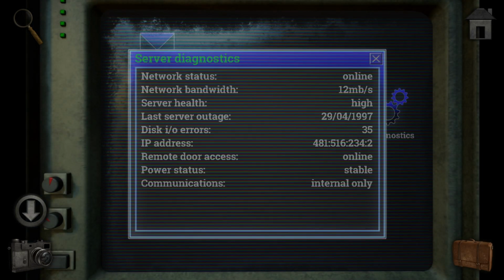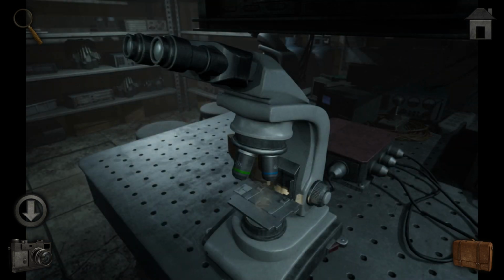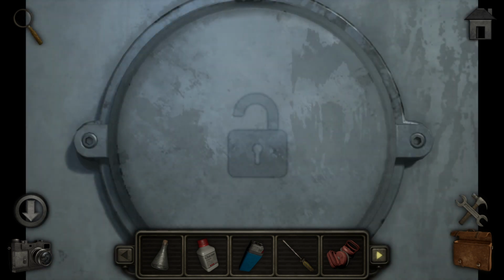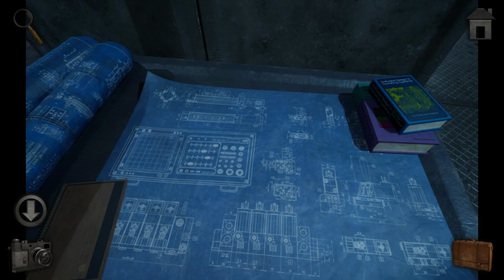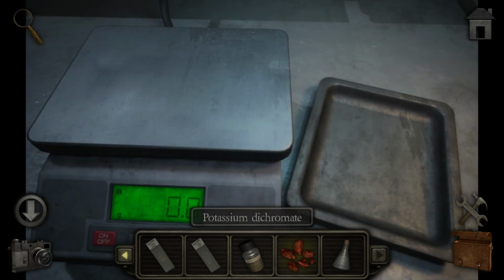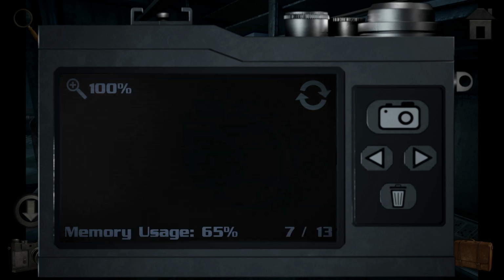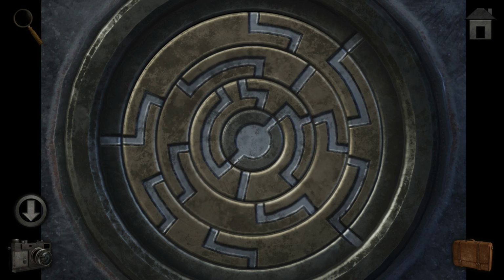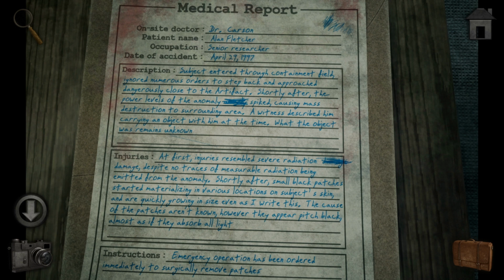Let's Play Meridian 157 - Chapter 3, Part 6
I'm here for a routine checkup. Also I've been dealing with a persistent cough.